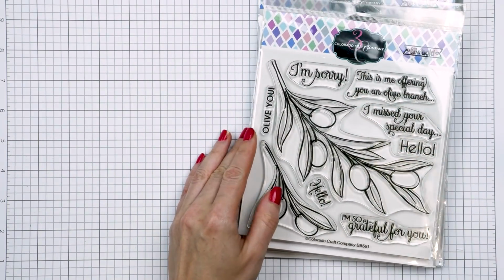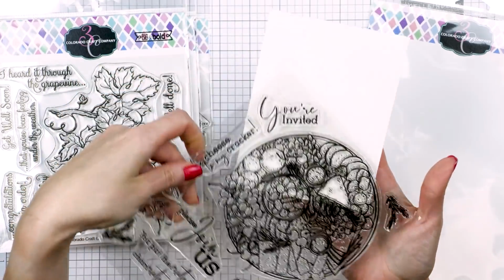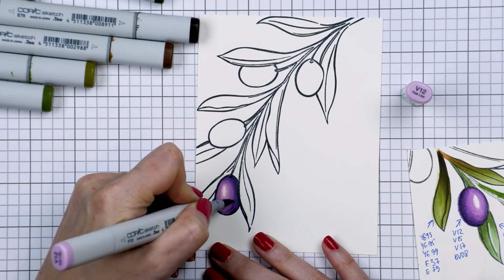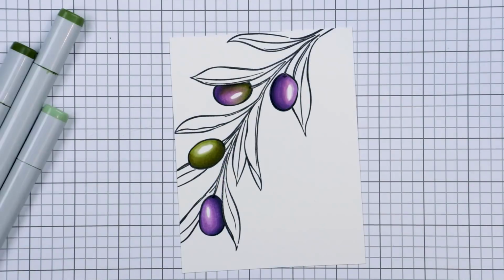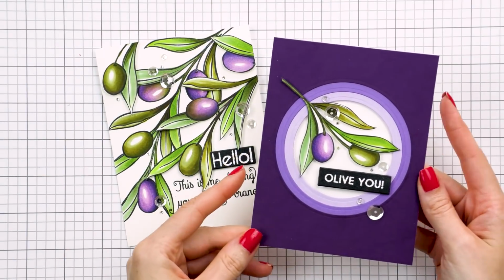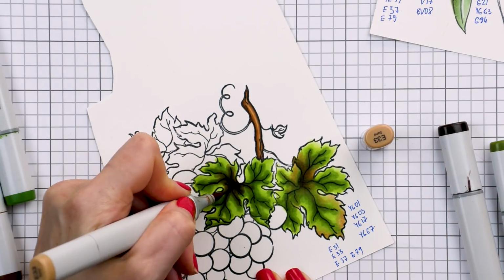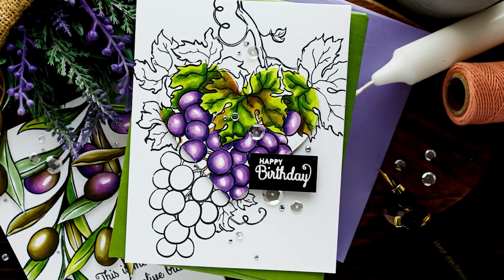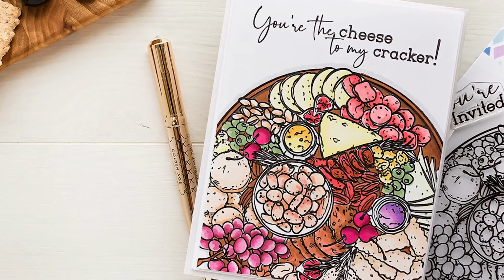Colorado Craft Company - Big & Bold November'21 Release Inspiration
Sharing inspiration created featuring the new Colorado Craft Company November 2021 Big & Bold Release.

I am a big fan of the Big & Bold sets and images in these sets, and they are, as the name suggests, really are quite big, and easily take center stage on a card, regardless of the card size. The cards I have for you today are all A2, but these stamps work well for other card sizes as well.

00:00 Introduction
03:15 Olive Branch Cards
11:28 Grapevine Cards
16:00 Spice of Life Card
17:35 Charcuterie Board Card

• Memento Tuxedo Black Ink Pad
• Tsukineko Versafine Onyx Black Ink
• Mini MISTI Stamping Tool
• MISTI Stamping Tool
• Hero Arts Clear Embossing & Watermark Ink
• Ek Success Powder Tool Applicator
• Ranger Glossy Accents Glue Dimensional Adhesive
• Copic Colorless Blender Marker
• Copic Sketch Marker BV08 Blue Violet
• Copic Sketch Marker YG03 Yellow Green
• Copic Sketch Marker YG93 Grayish Yellow
• Copic Sketch Marker YG95 Pale Olive
• Copic Sketch Marker G94 Grayish Olive
• Copic Sketch Marker YG99 Marine Green